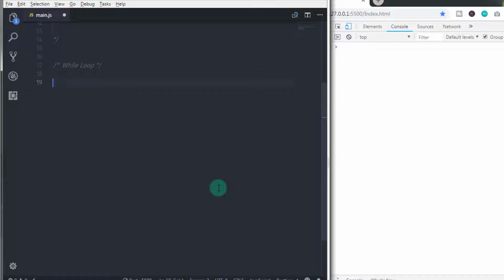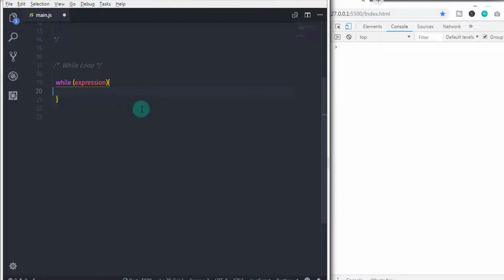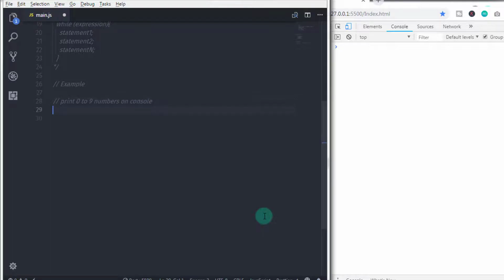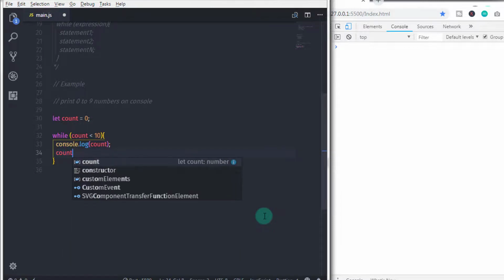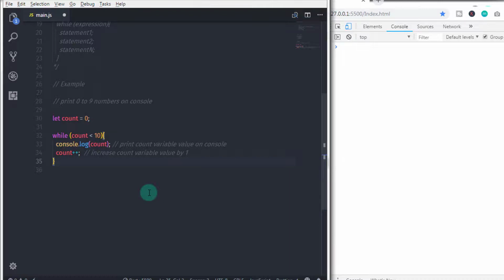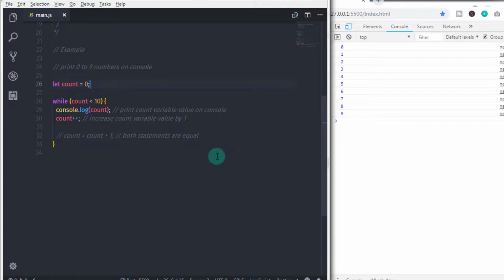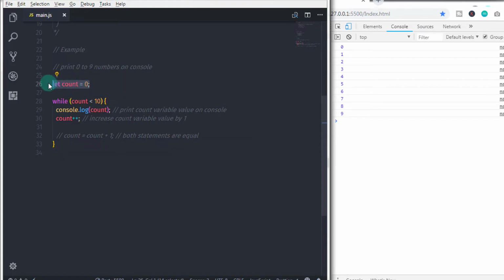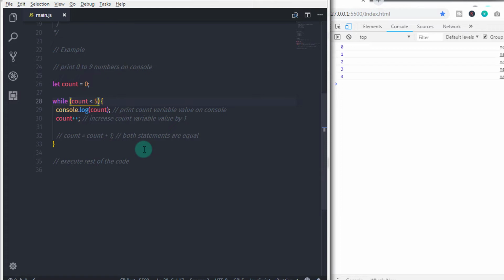Understand Looping with While Loop - JavaScript Tutorial Part - 09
Let's understand what is looping. there are four type of statement and while loop in one of them.

How to Create Bootstrap Carousel (Slider) - Complete Guide